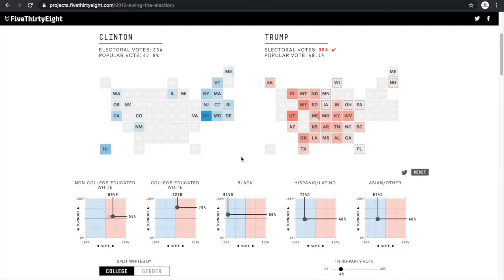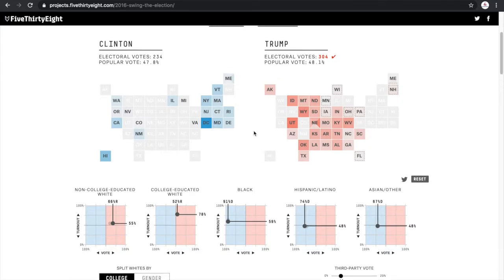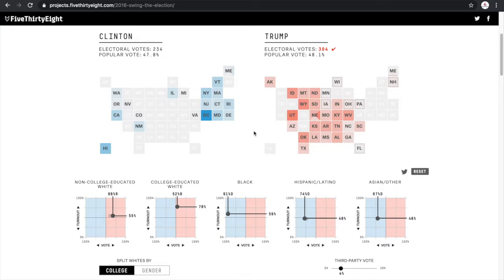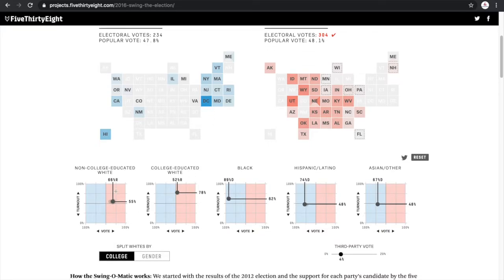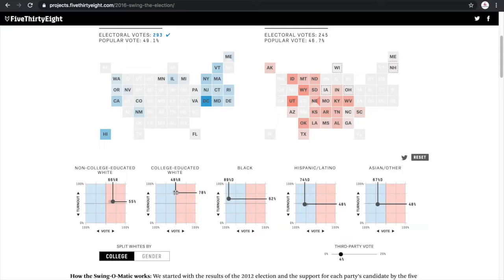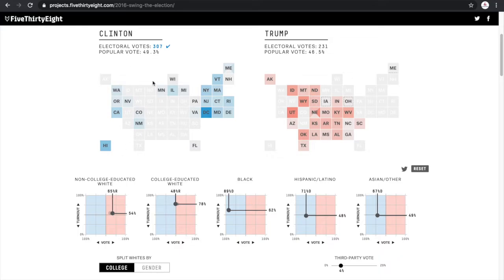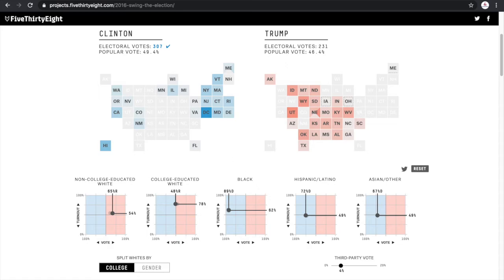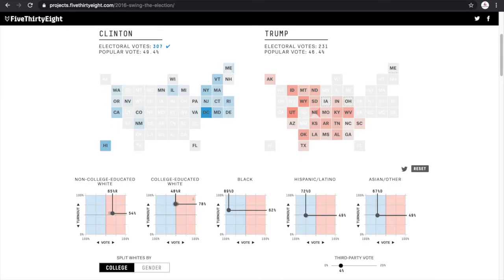2020 Election if Trump Wins the Black Vote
●In this video I am looking at the election map with different demographics and their voting patterns
●Trump got votes from some key areas in 2016, but can he replicate that, and even gain on it in 2020?